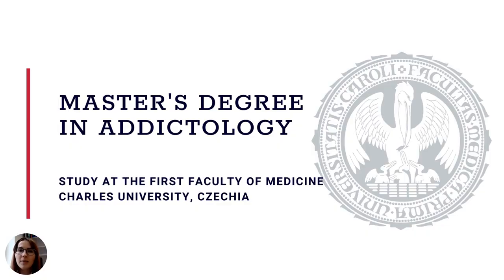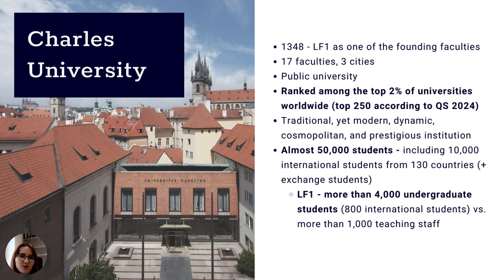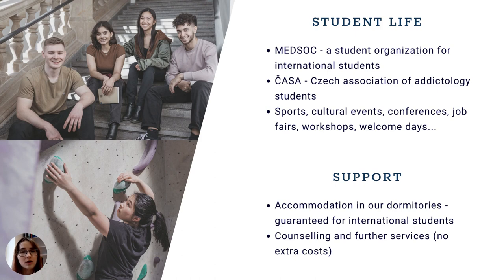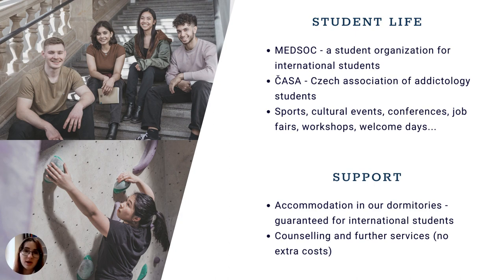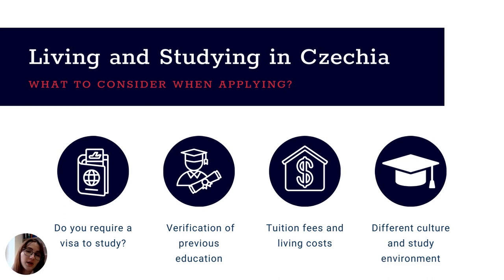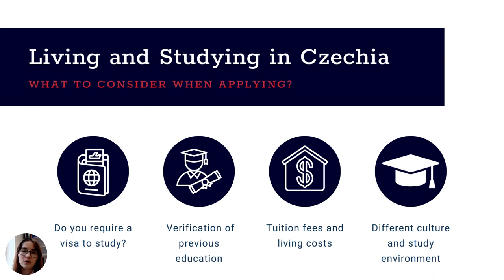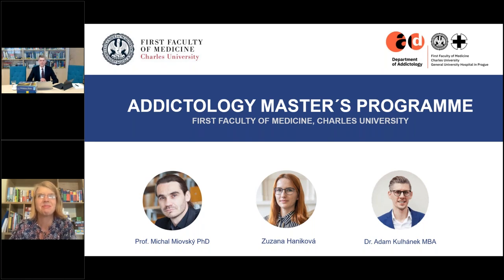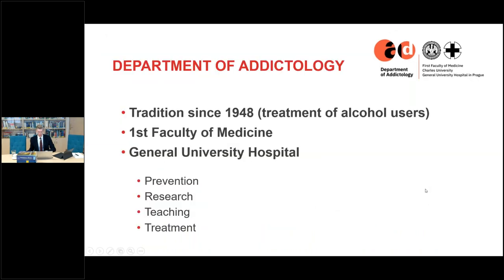ISSUP Czech Republic: Master's Degree in Addictology in Prague: Admissions and Study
This webinar provides practical insights into the admission process for the Master's Study Programme in Addictology at the First Faculty of Medicine, Charles University. Participants will also gain valuable information about tuition fees, visa procedures, and student life in Prague and get an overview of how the study program is conducted.

What the study programme in Addictology offer?

-Improving core clinical skills
-Development of management and coordination skills
-Transdisciplinary theoretical and practical competencies for prevention, harm reduction, treatment and recovery of alcohol, tobacco, and illegal substance use and behavioural addictions
-Clinical internships, case studies and training on real patients
-Summer school with intensive clinical and psychotherapeutic skills training and workshops
-Involving internationally renowned experts in addiction treatment in seminars and workshops.

Learning outcomes:

Practical information about the Master´s degree in Addictology regarding admission and enrolment process, visa requirements and other necessary steps.

Intended audience:
All are welcome to join

Presenters:

Prof. Michal Miovský, PhD (greeting – pre-recorded video)
Professor Miovsky is a clinical psychologist, psychotherapist and head of the Department of Addictology of First Faculty of Medicine of Charles University and General University Hospital in Prague. Since 2008, he has been the Vice-Dean of the 1st Faculty of Medicine of Charles University in Prague for non-medical study programmes. He is an external collaborator of the National Monitoring Centre for Drugs and Drug Addictions and editor of the professional journal Adiktologie.

Zuzana Haniková, Head of International Office (pre-recorded video)
Zuzana leads the International Office at the First Faculty of Medicine, Charles University. Her career in international education focuses on recruitment and student services to ensure that all applicants, students, and graduates have a safe, comfortable, and inclusive journey through their studies and university processes.

Dr. Adam Kulhánek, MBA
Adam is a researcher, clinician and a university teacher at the Department of Addictology of First Faculty of Medicine of Charles University and General University Hospital in Prague. His professional focus is on the topic of smoking and tobacco dependence in the areas of prevention, treatment, research and education. He is the head of the Centre for Research and Prevention of Tobacco Use at the Clinic of Addiction Medicine of the 1st Faculty of Medicine of Charles University in Prague. Currently, he is mainly involved in research on so-called new tobacco products, i.e. electronic cigarettes and heated tobacco. Currently, he is leading the new International Master´s degree in Addictology.

 This webinar was recorded on 7th February 2024